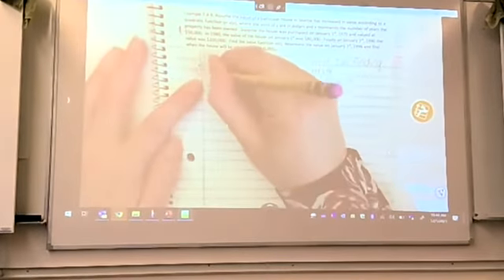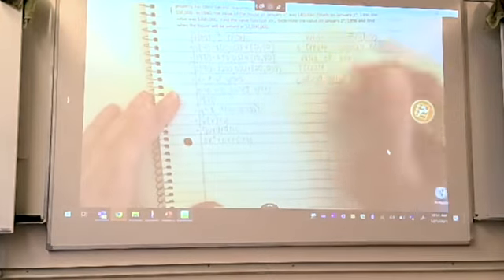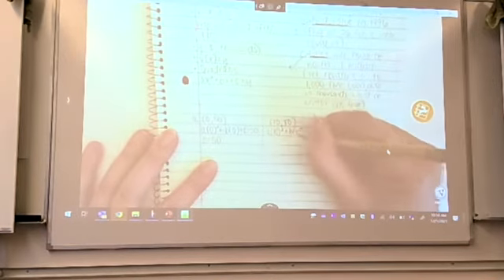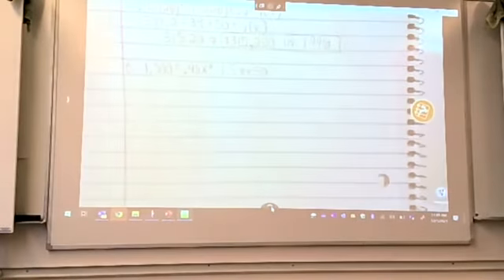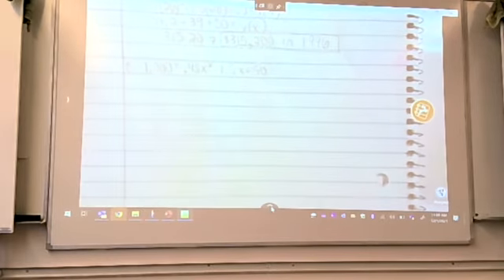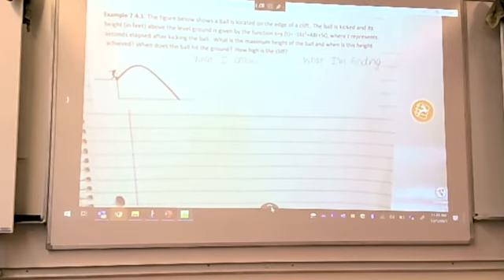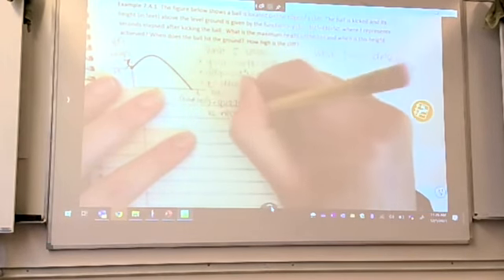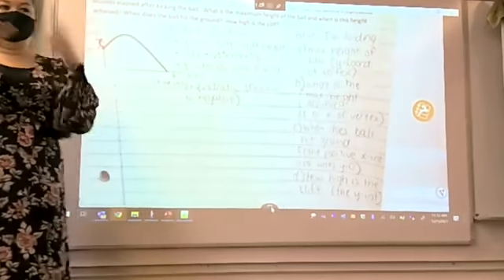12/1/2021 Class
Skip to 34:20 for Shivneil's stroke...of genius.